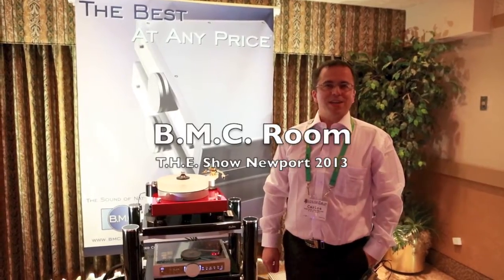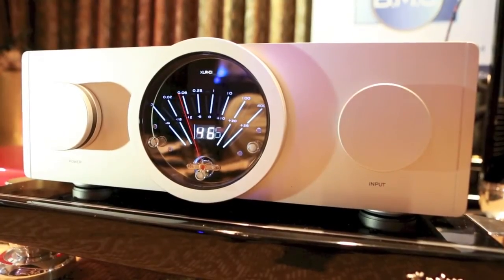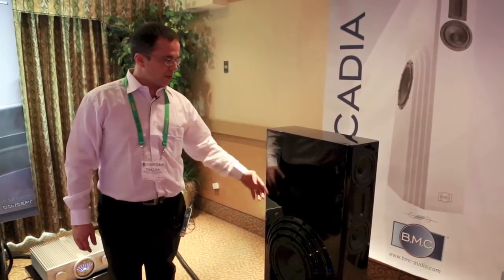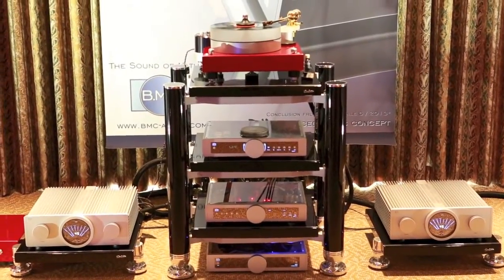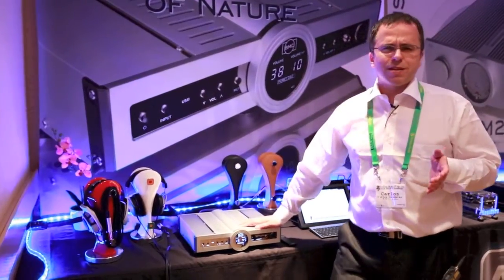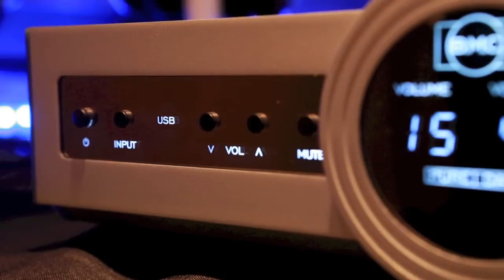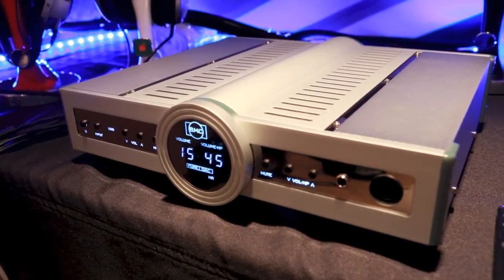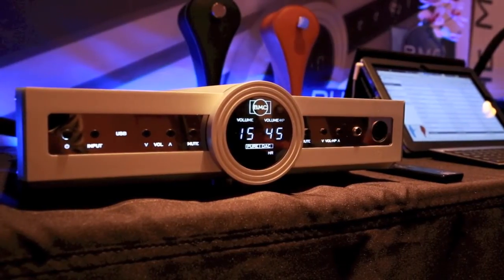BMC Room - Newport 2013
This is a show video from the BMC room.  It also includes the new DAC from the company called PureDAC that will be available soon for $1,600.